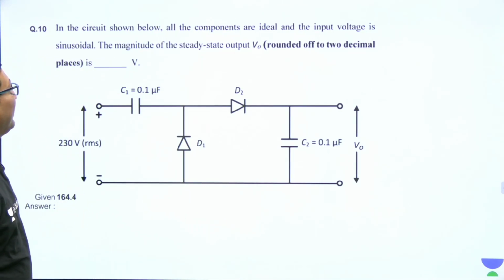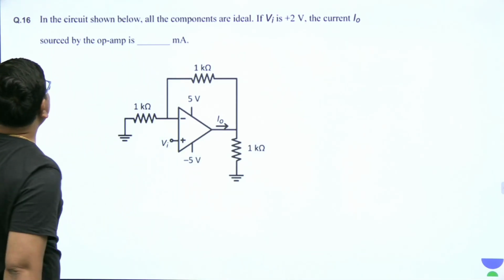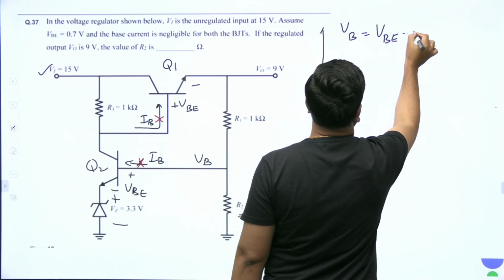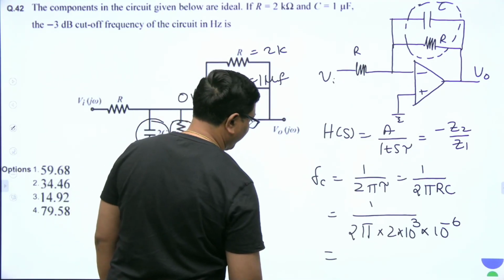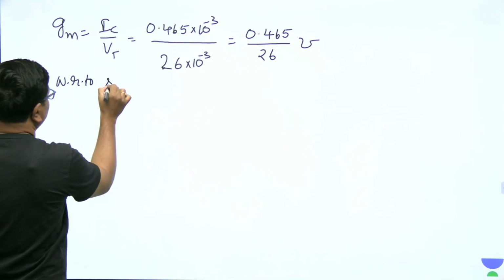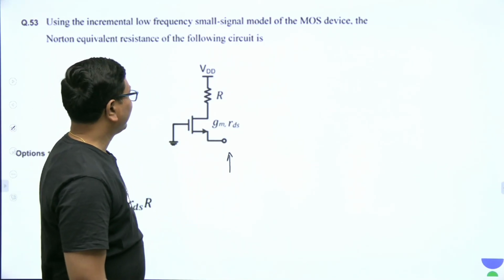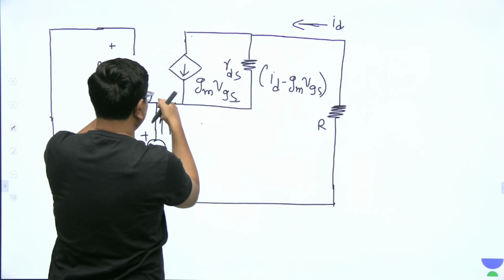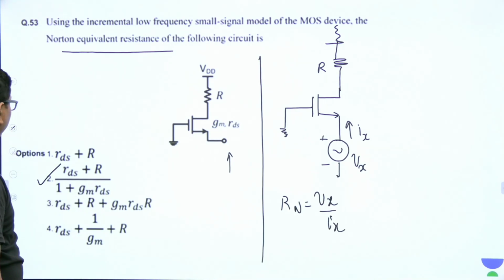ECE Solutions Part 2 - Analog Circuit | GATE 2020 Answer Key | Trinadh Reddy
In this session, Educator Trinadh Reddy will discuss questions from GATE ECE - 2020 paper from the topic Analog Circuit. A detailed discussion of other topics to follow soon.

Use Special Code: TRKYT
(To avail Maximum DISCOUNT)
Unacademy Subscription Benefits:
1. Learn from your favorite teacher
2. Dedicated DOUBT sessions
3. One Subscription, Unlimited Access
4. Real-time interaction with Teachers
5. You can ask doubts in the live class
6. Download the videos & watch offline